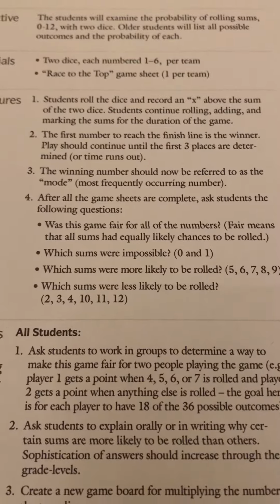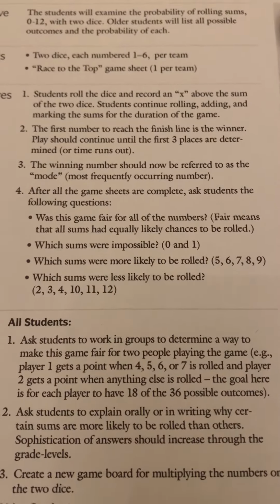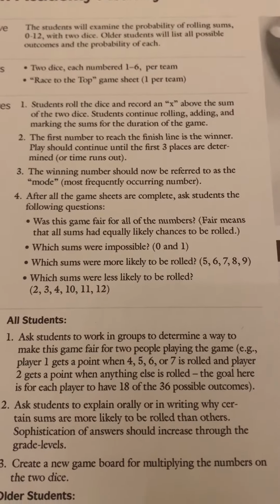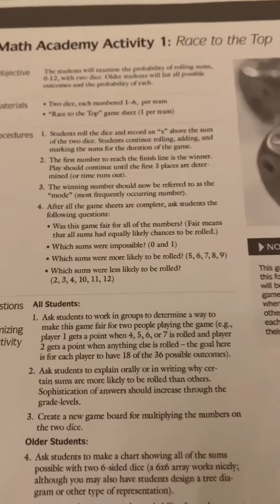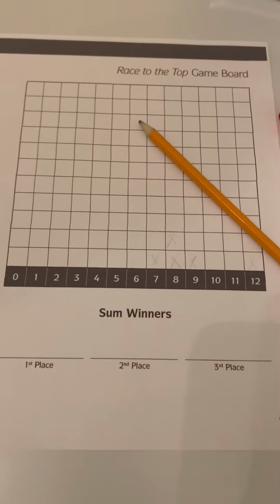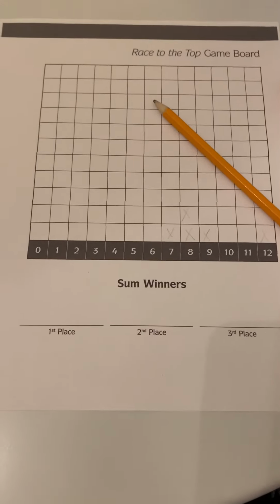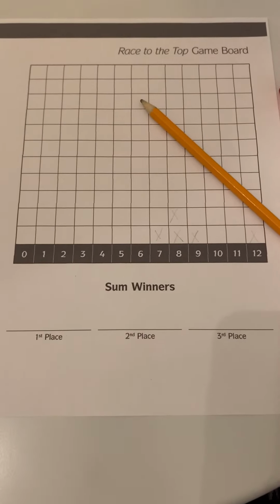Race To The Top Part 2